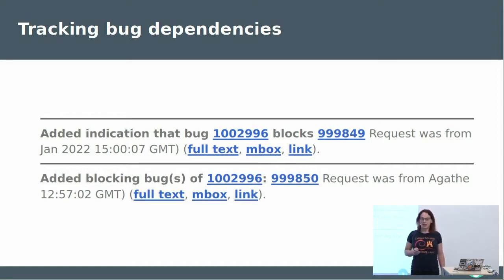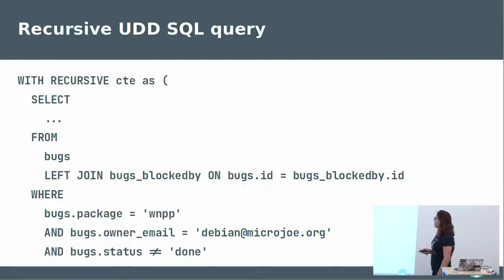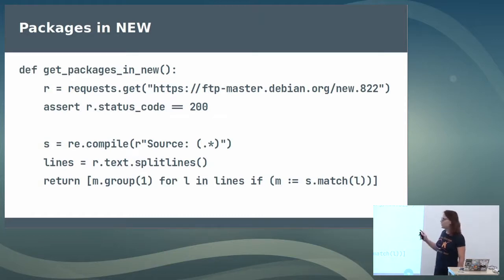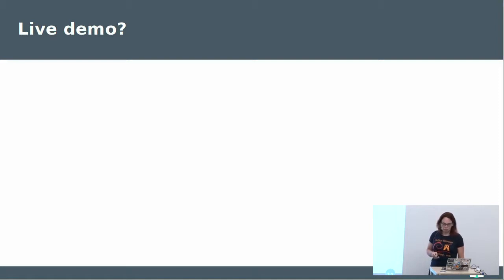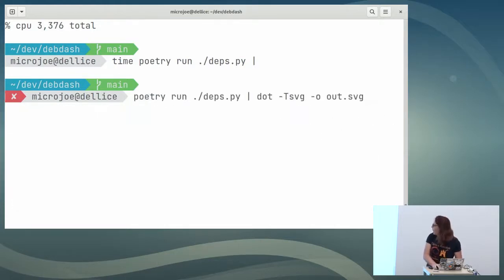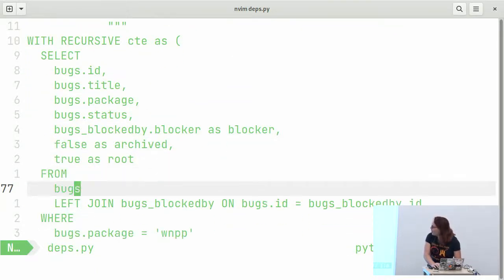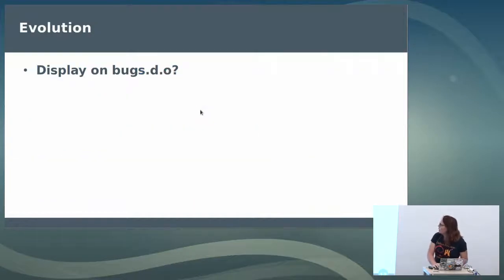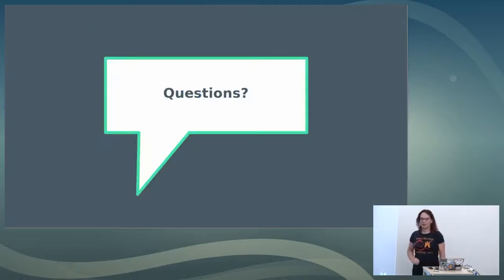Tracking ITP dependencies with Graphviz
by Agathe

Room: main
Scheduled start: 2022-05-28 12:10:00